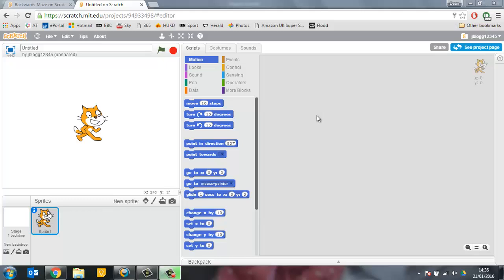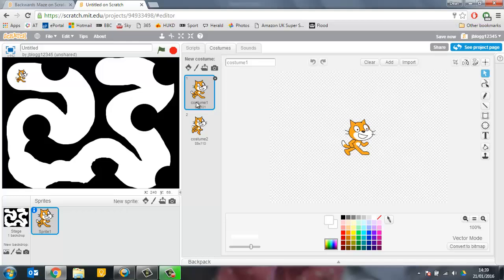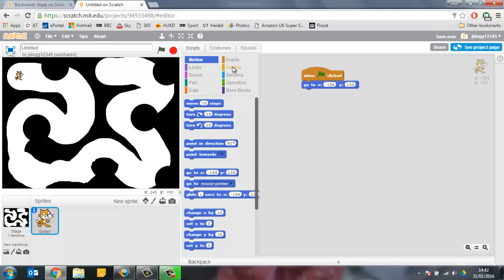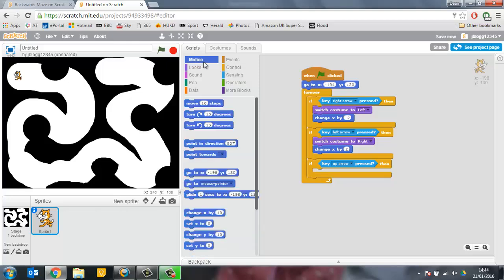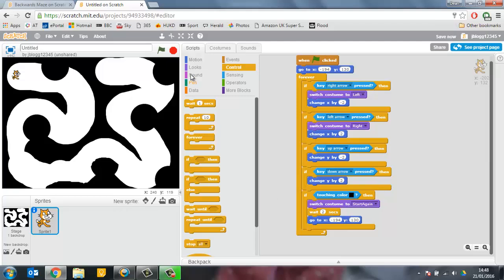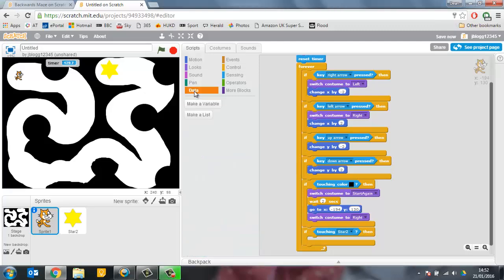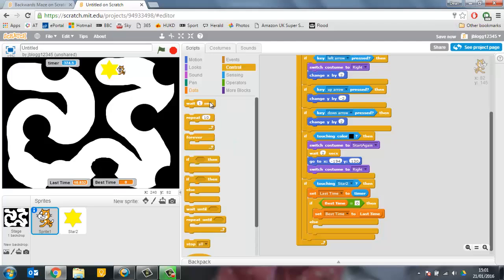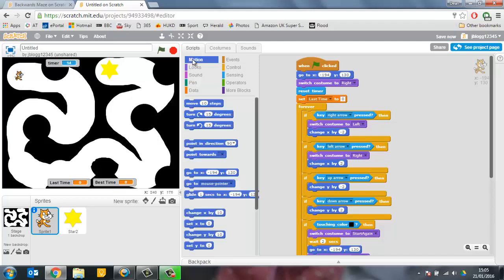KS3 - Scratch - Maze Game